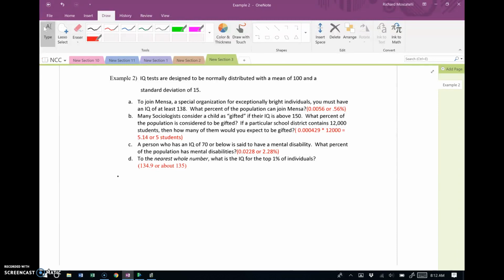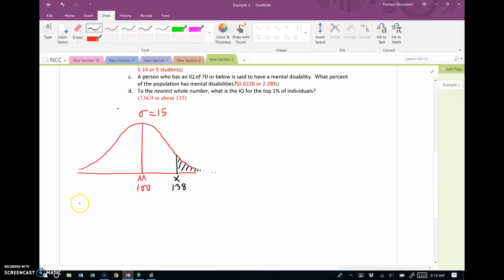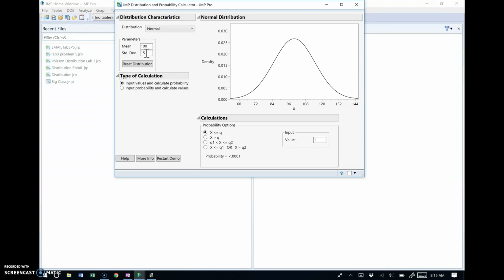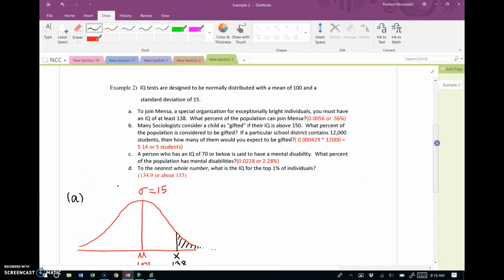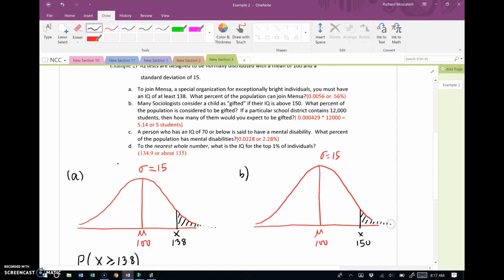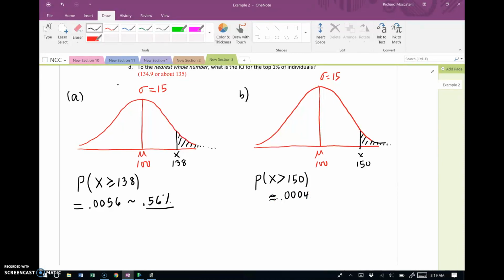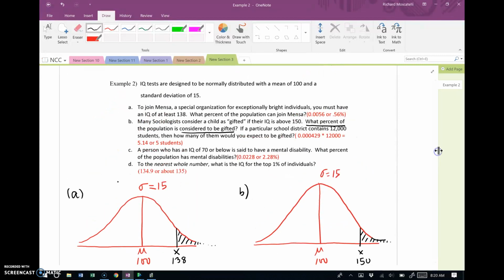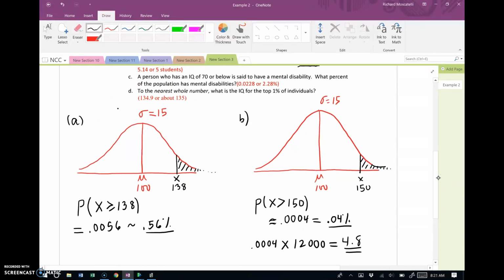Normal_JMP_PT1